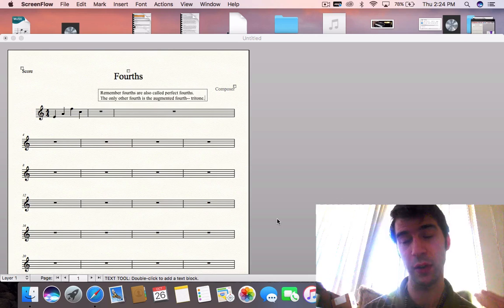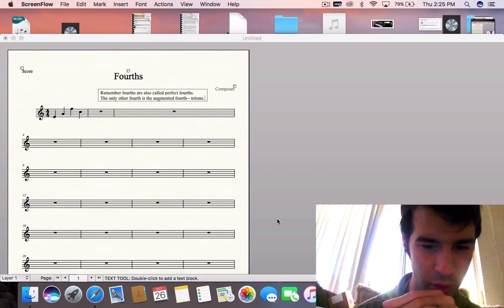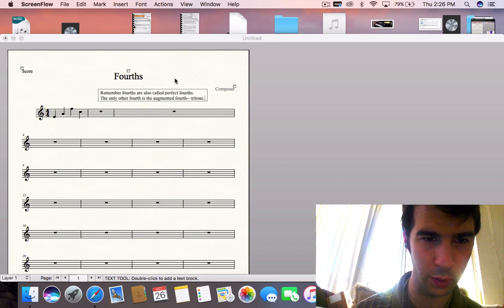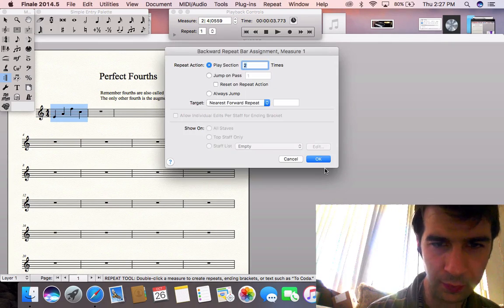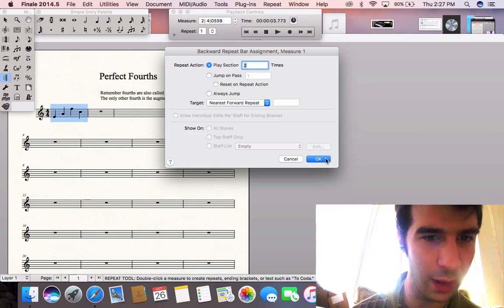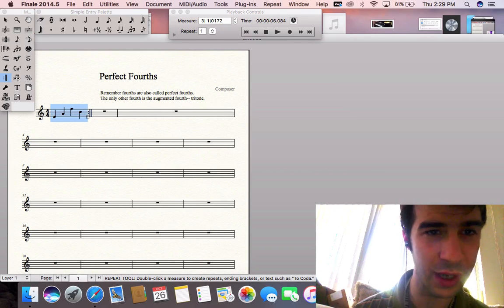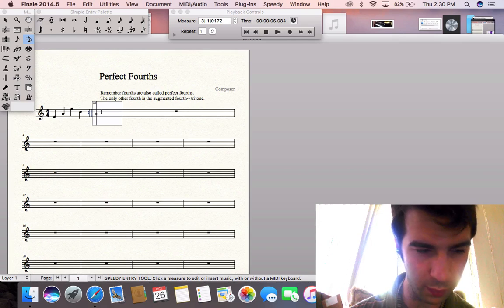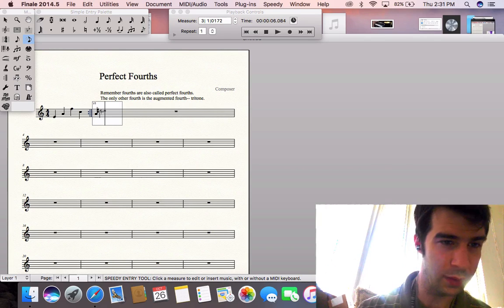Fourths Lecture-- What are Fourths?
If you like the tutorials on this channel, please consider donating on Cashapp: $CodyWeinmann If you like the tutorials on this channel, please consider donating on Cashapp: $CodyWeinmann This Fourths Lecture is part of my new intro to Music Theory Course coming soon to Udemy and Thinkific. This talks about intervals in music theory.

If you're on the fast track to writing music, check out Write Your First Piece of Music in 14 Steps If you like the content of this channel, please consider donating to it below to keep the content coming